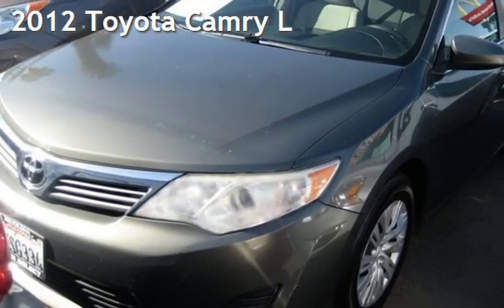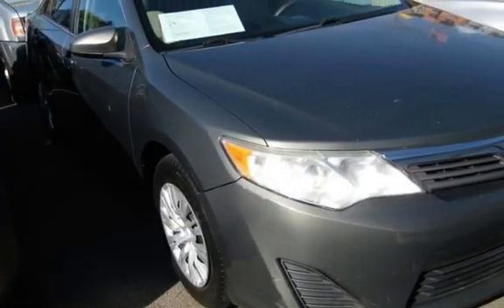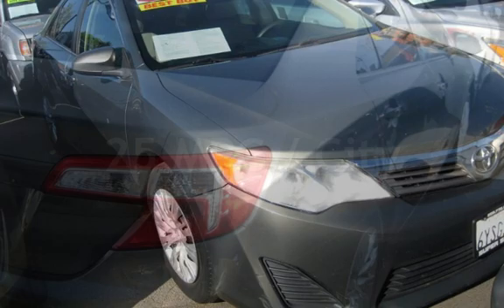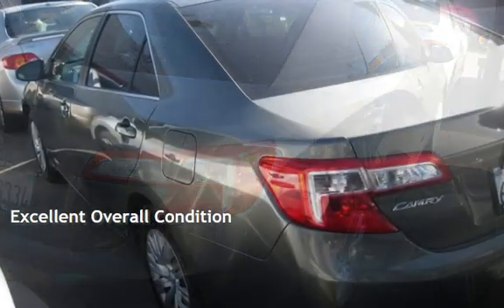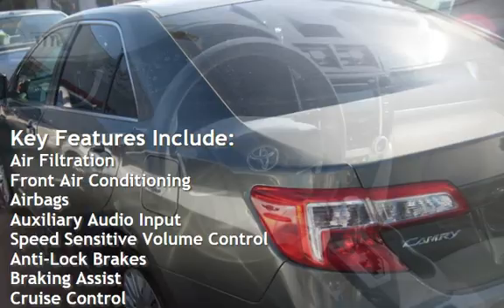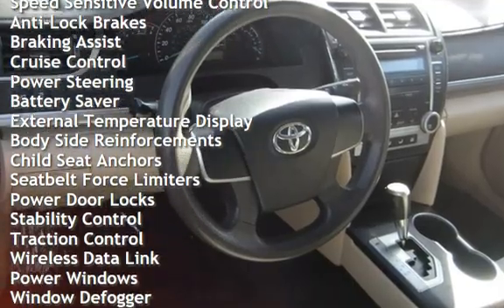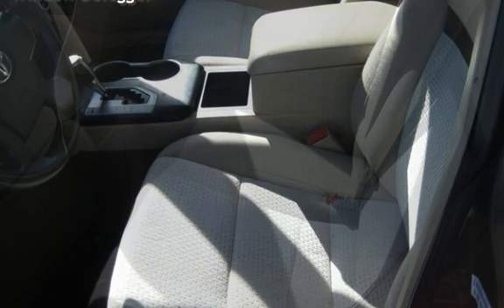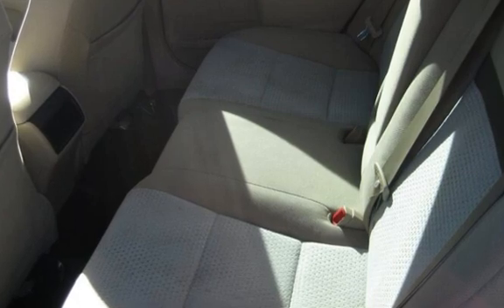2012 Toyota Camry L for sale in VAN NUYS, CA